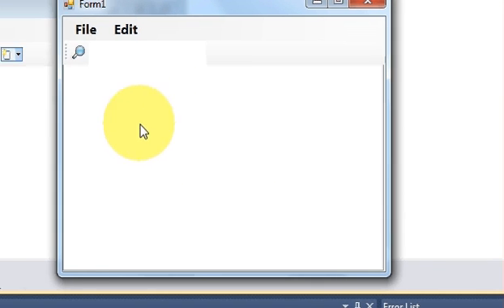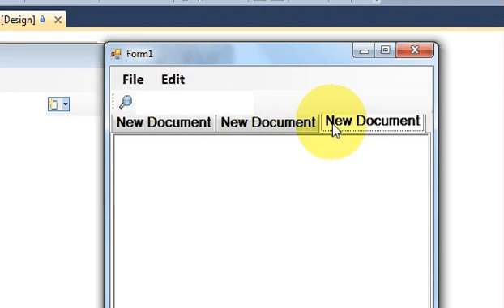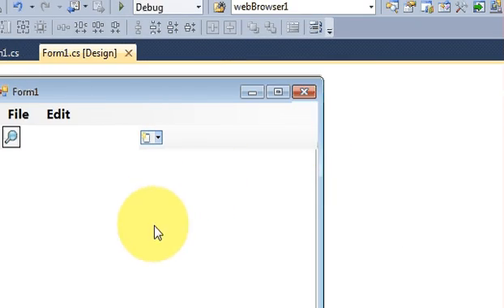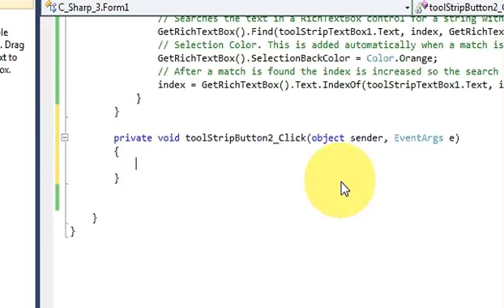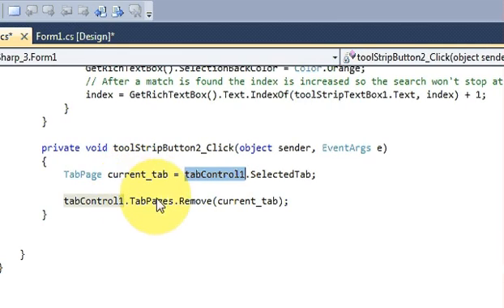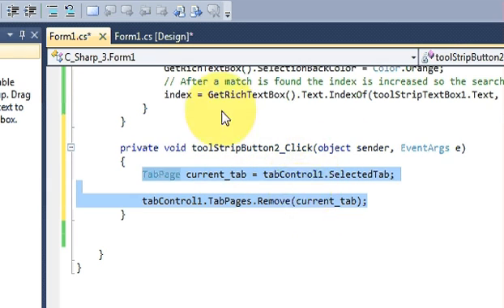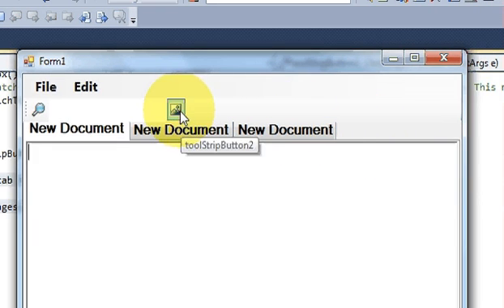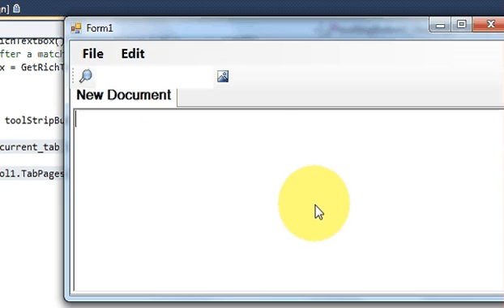C# Tutorial 69:Remove Current selected tabpage from Tabcontrol using C#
How to Add and Remove Tabs with the Windows Forms TabControl
How can i remove the tabs from tabcontrol using c
c#  How to hide TabPage from TabControl
c# - Remove Tabs from TabControl Where Index is Not known
C# TabControl how to set a tab to be invisible
c# - Removing the padding around a Tab control in WinForms
Searches related to how to close current tab c#
c# - How can I disable a tab inside a TabControl?